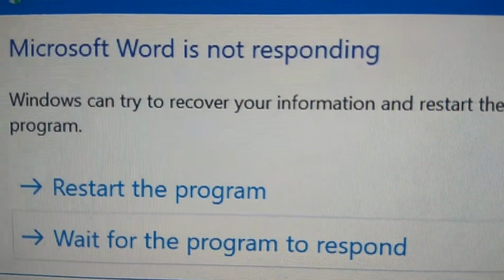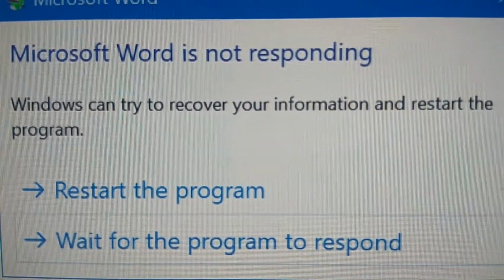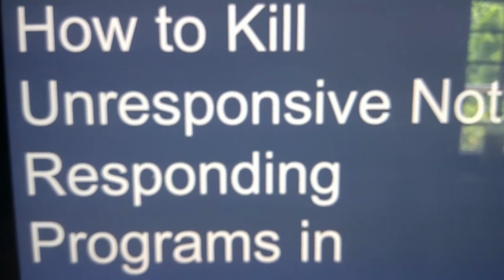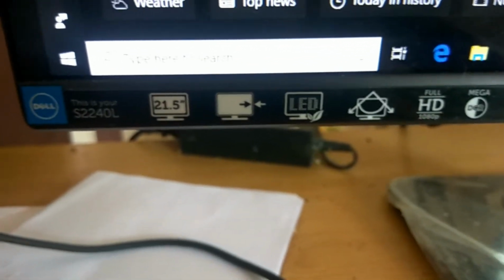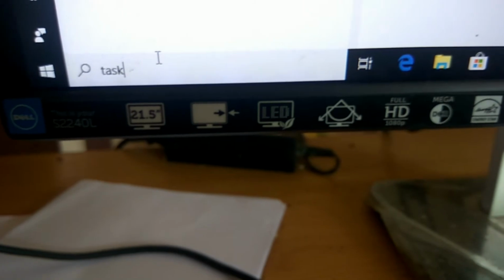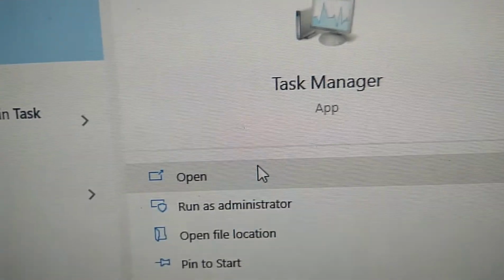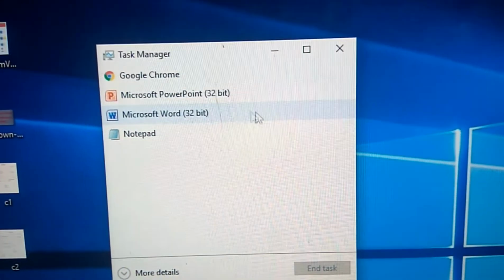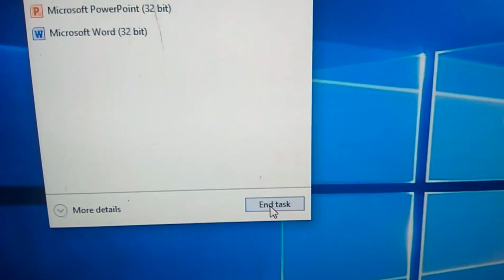How to Kill Unresponsive Not Responding Programs in Windows 10?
Video teaches how to fix not responding programs in windows 10 from task bar